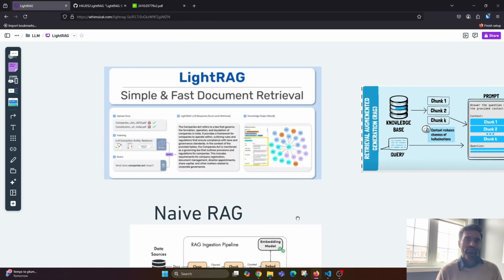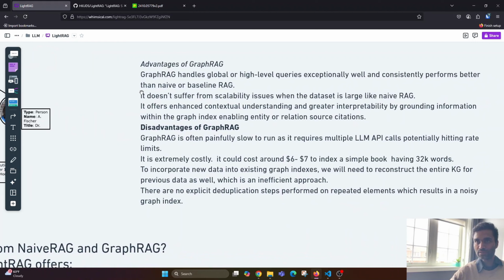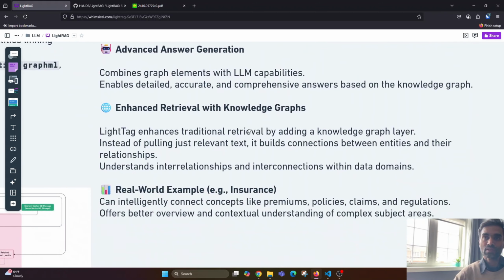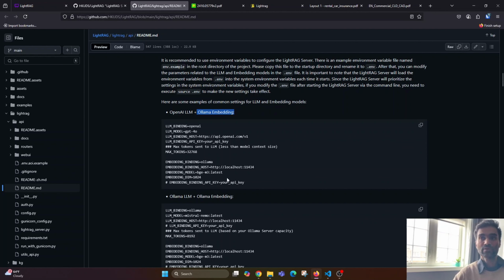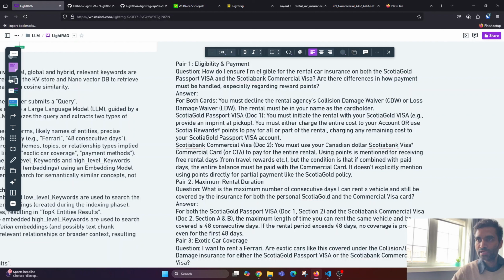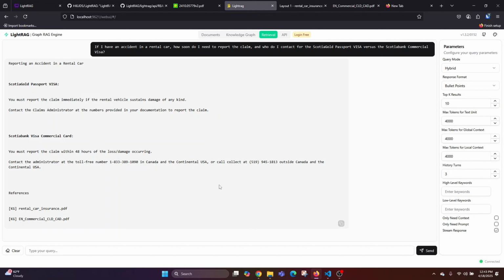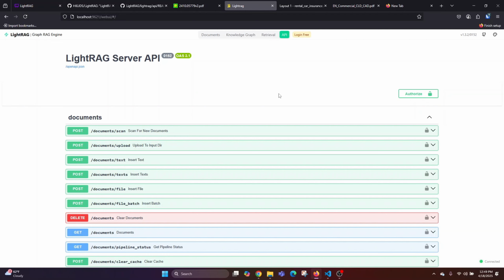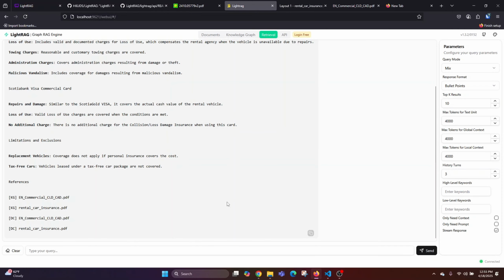LightRAG + GPT-4o for Insurance Docs: Cost-Effective RAG with Knowledge Graphs Using OpenAI API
🚀 Build Fast, Accurate & Affordable Insurance AI with OpenAI + LightRAG!
In this in-depth tutorial, we break down how to use LightRAG — a high-performance, graph-augmented retrieval system — with OpenAI’s GPT-4o and text-embedding-3-small for insurance document analysis. Whether you're building GenAI SaaS tools for underwriting, claims analysis, or compliance, this tutorial shows how to save cost and boost accuracy using LightRAG’s dual-level retrieval framework.

🤖 LLM Configuration :
LLM Model: GPT-4o via OpenAI API
Max Tokens: 32,768 | Temperature: 0.5 | Async Requests: 4
Caching Enabled for Faster Inference & Deduplication

📊 Embedding Config:
Model: text-embedding-3-small (OpenAI)
Dimensions: 1536 | API Binding: openai/v1

📄 Real-World Use Case:
We analyze lengthy and regulated insurance PDFs to demonstrate smart querying: policy clauses, coverage limits, eligibility rules, and multi-hop reasoning (e.g., “Can this claim be rejected due to Section 6 exclusions?”).

💡 What You’ll See:
Timestamps:
00:00 – Intro: LightRAG
00:15 – RAG vs GraphRAG vs LightRAG: What You Need to Know
06:12 – Pain Points with GraphRAG under API Constraints
08:40 – Benefits of LightRAG with GPT-4o + OpenAI Embeddings
10:00 – How LightRAG works Step-By-Step Explanation
16:30 – Demo

🧠 Why LightRAG for Insurance + OpenAI?
60–70% fewer tokens/API calls vs GraphRAG
Only 1 LLM call per query (vs community x tokens in GraphRAG)
Dual-level Local/Global retrieval = better factual grounding
Optimized for hybrid/hierarchical data like Insurance policies
Works even with OpenAI token/credit limits or pay-per-use plans
Great for Regulated Domains: Insurance, Legal, Healthcare

🔧 Tools Used:

LightRAG
OpenAI GPT-4o API + text-embedding-3-small

📌 Perfect for:

InsurTech Startups using OpenAI
Claims + Underwriting Automation Teams
B2B GenAI SaaS Developers (OpenAI-powered)
Compliance AI Builders in Regulated Sectors
Anyone dealing with large PDFs & complex relationships

💬 COMMENT with your insurance use-case questions